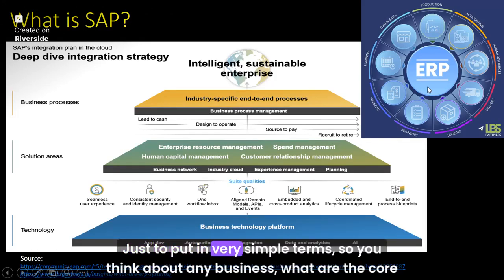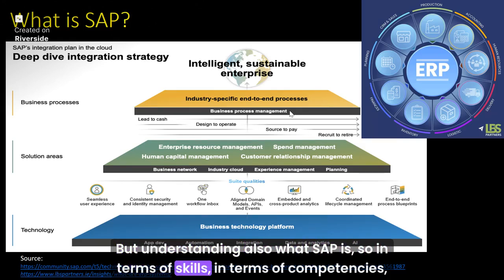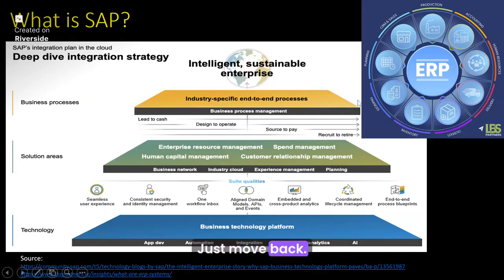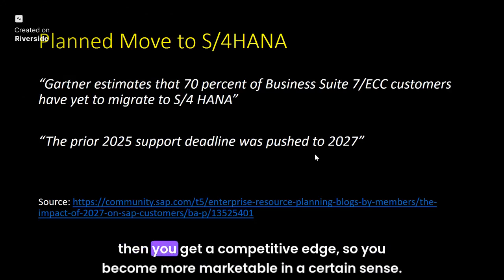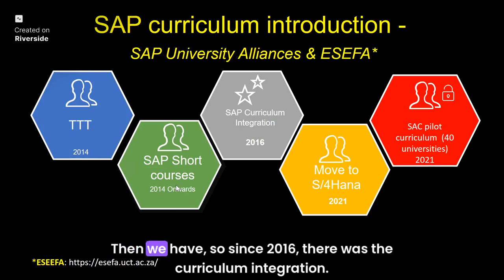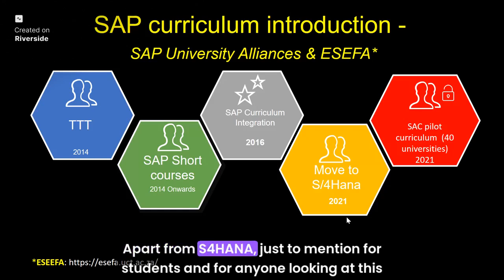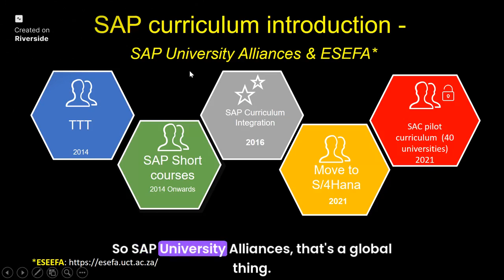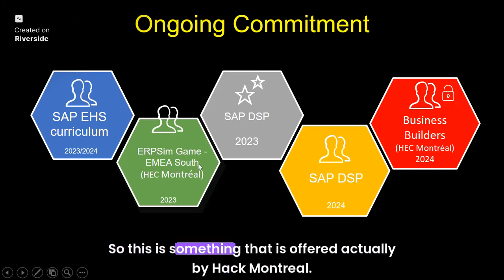Season 2 Episode 8 featuring Ms. Zarine Cadersaib, Senior Lecturer from University of Mauritius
In this latest episode, we have as a guest Ms Zarine, a senior lecturer from the University of Mauritius, specialising in ERP systems, presenting the whole of SAP for students and beginners alike.

SAP nowadays provides high-quality free education to students looking to embrace this multiple award-winning ERP system.

We're going to cover:
- SAP University Alliance
- SAP Curriculum